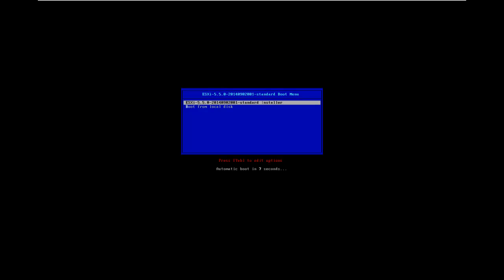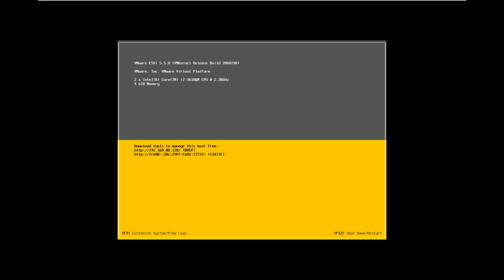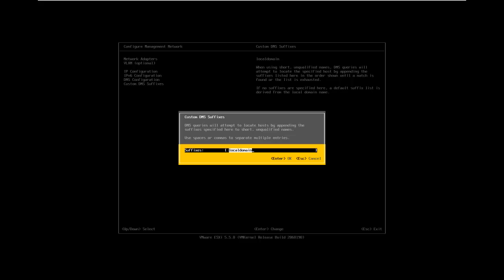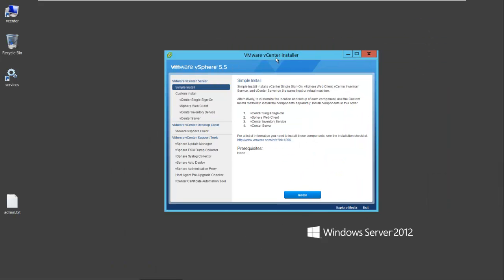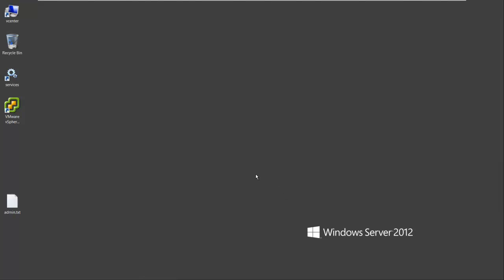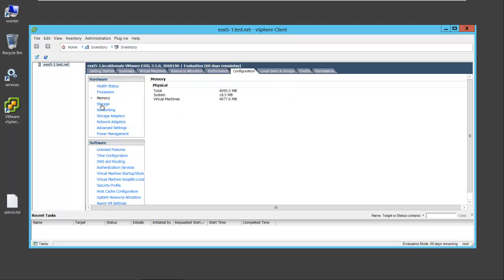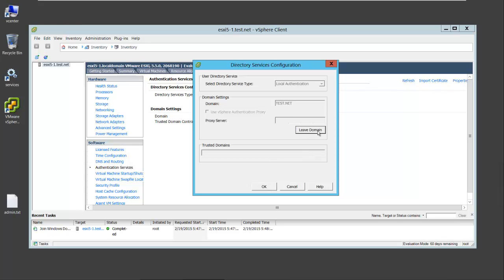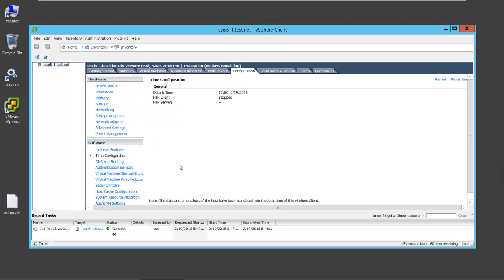Installing ESXi 5.5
Installing ESXi 5.5 and joining and Active directory Domain